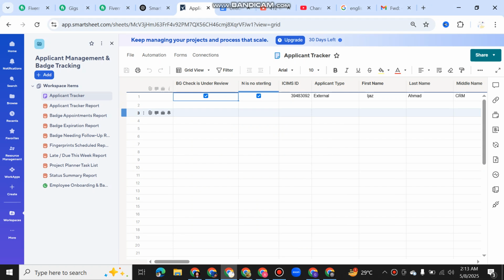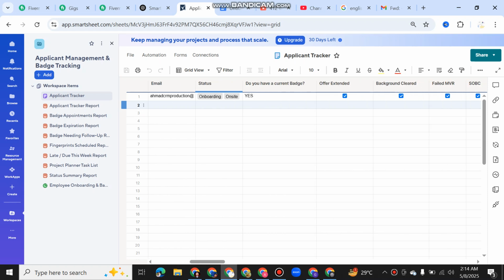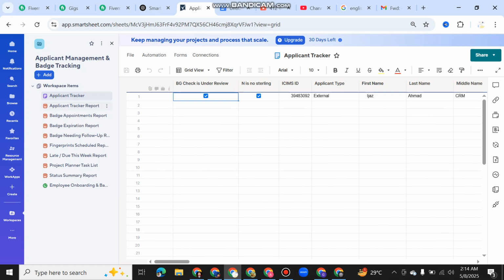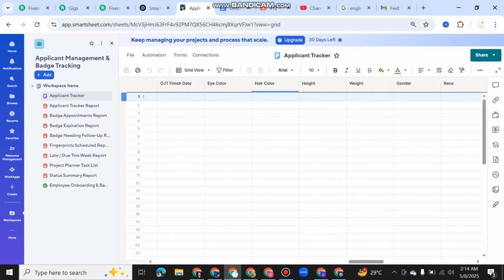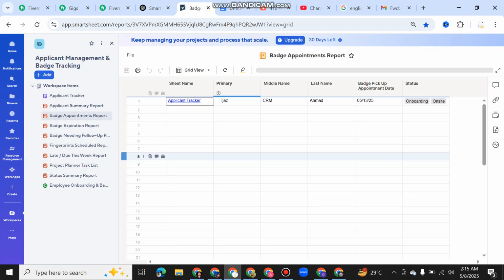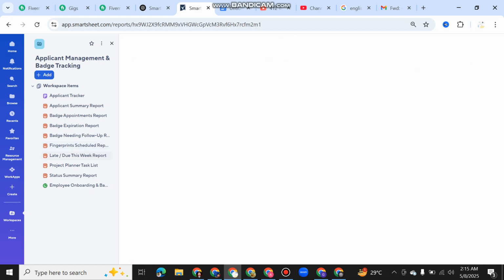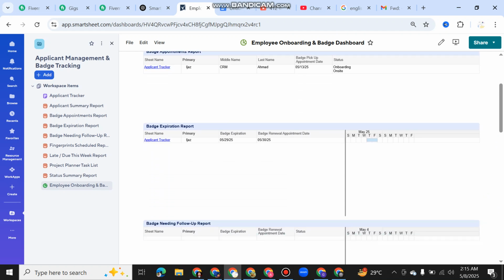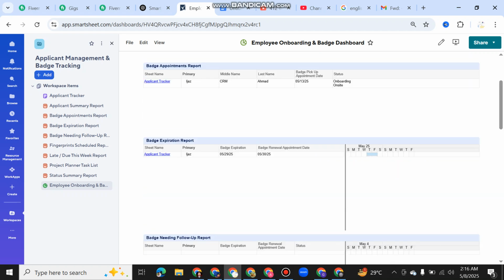Smartsheet Complete Client Project | Reports & Dashboard Setup Guide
🚀 Want to manage client projects more efficiently with Smartsheet? In this video, I’ll show you how to set up a complete client project in Smartsheet — including powerful reports and an interactive dashboard to track progress, tasks, and project performance in real-time!

🔹 What You'll Learn in This Video:
✅ How to create a client project sheet with tasks, timelines & deliverables
✅ Building dynamic reports to monitor project status and key metrics
✅ Designing a professional Smartsheet dashboard for clear visual insights
✅ Automating updates and reminders to keep the project on track
✅ Best practices for sharing project views with clients and teams

🎯 Perfect for:
✔️ Project Managers & Team Leaders
✔️ Freelancers & Agencies managing client projects
✔️ Business Owners & Operations Teams
✔️ Anyone using Smartsheet for project management and reporting